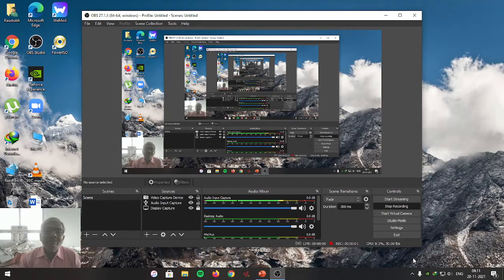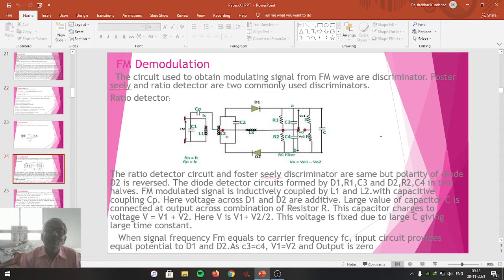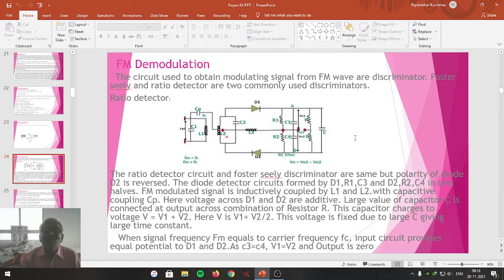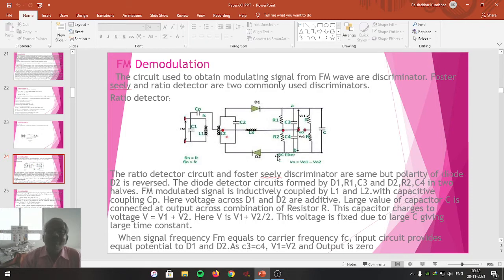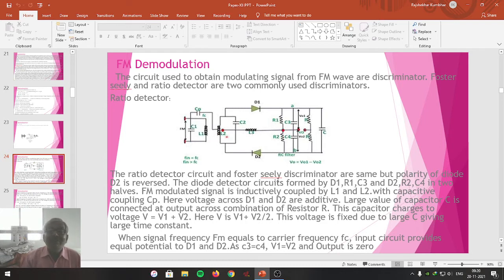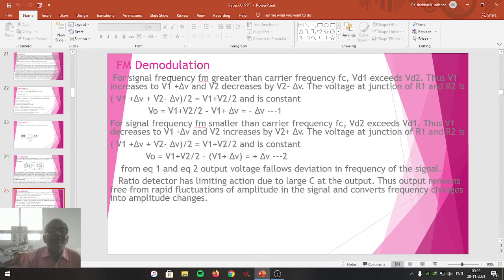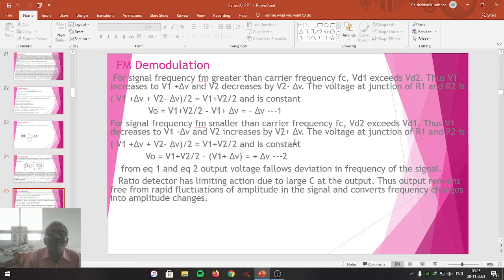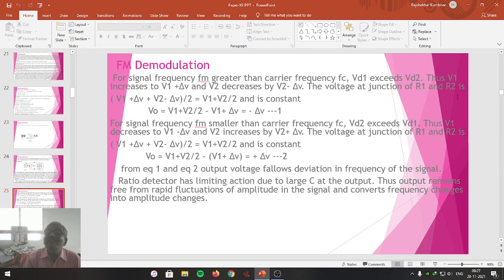Topic 2: Lecture 10 :FM Demodulation: Ratio detector